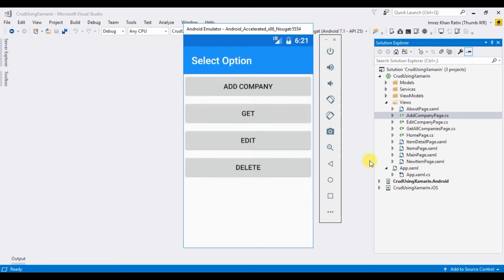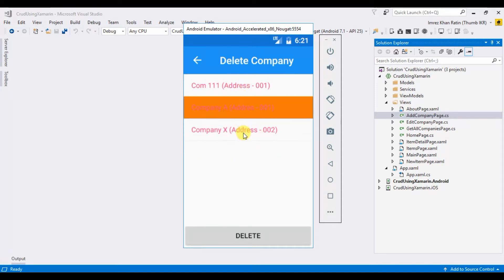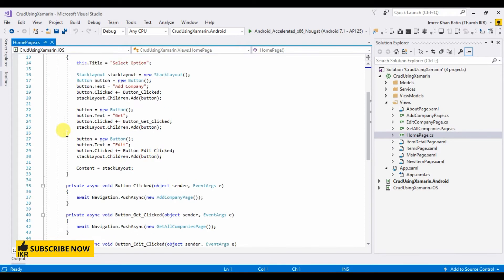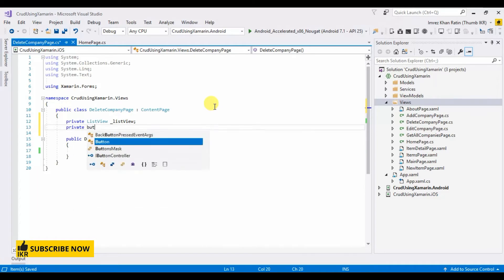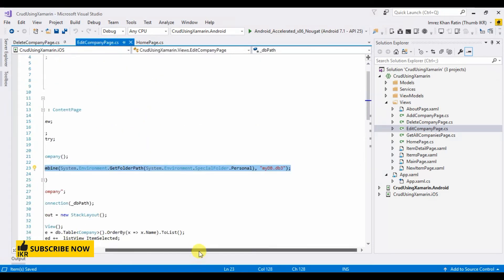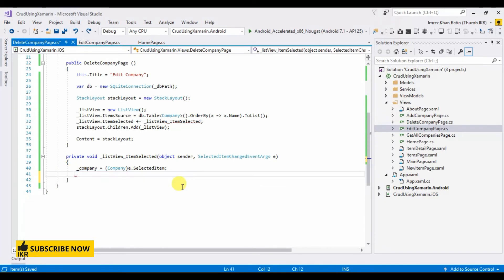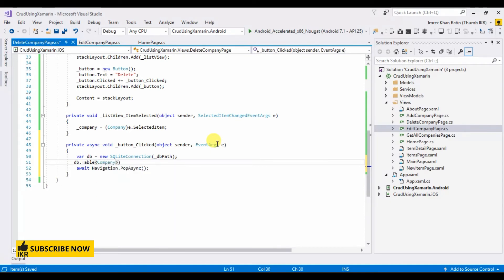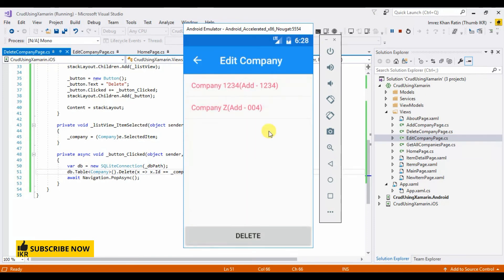Xamarin : Delete Item From Database [Delete Operation] | Part 8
Basic and proper short example of delete or remove operation in Xamarin.